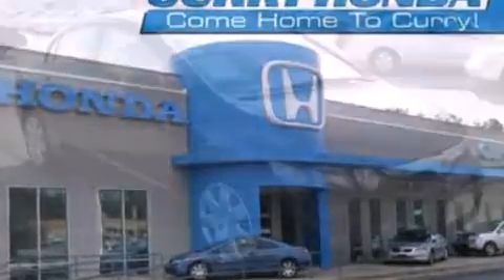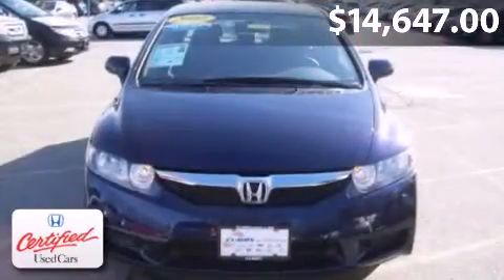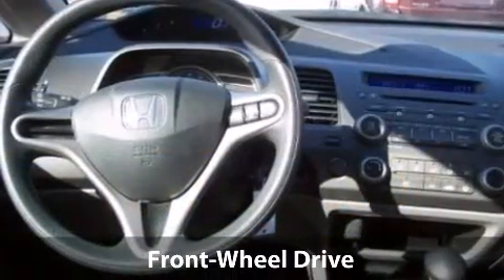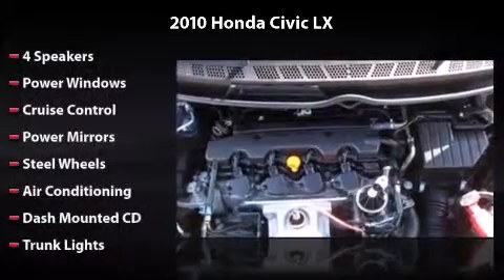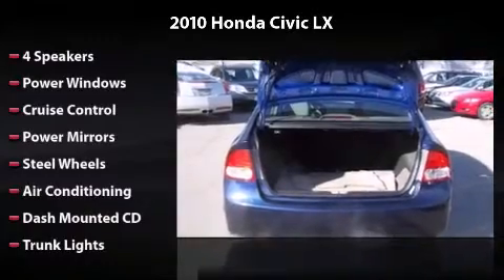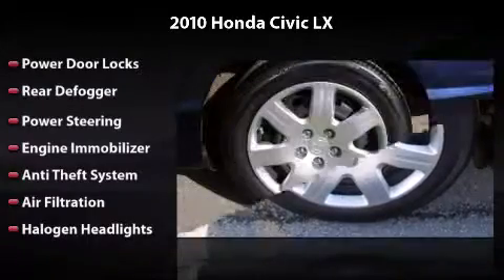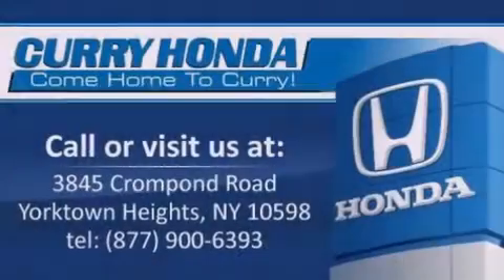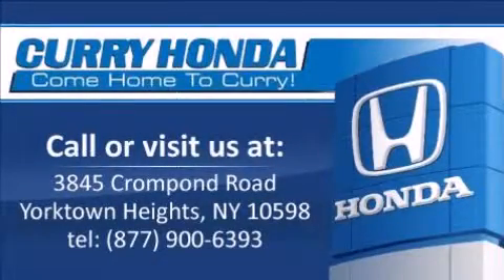2010 Honda Civic LX